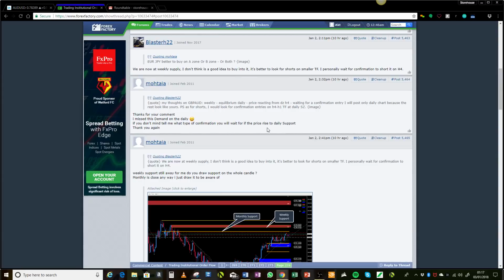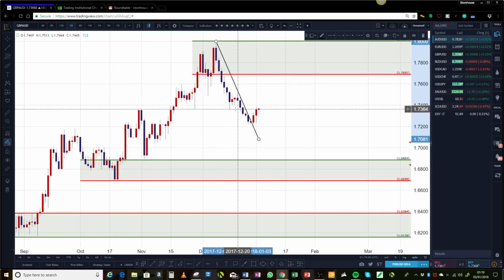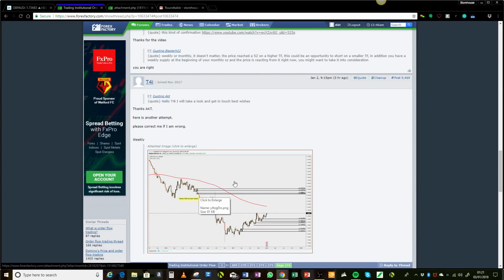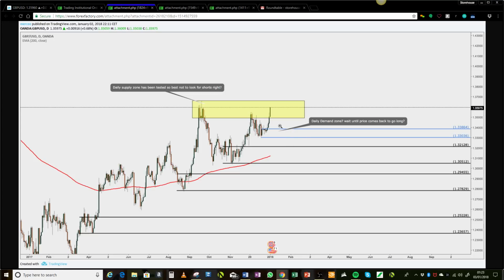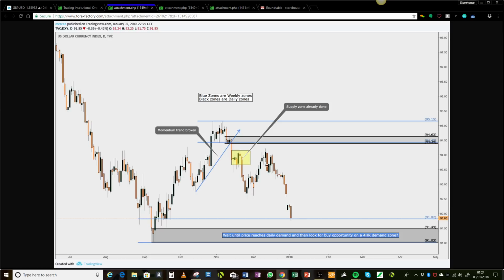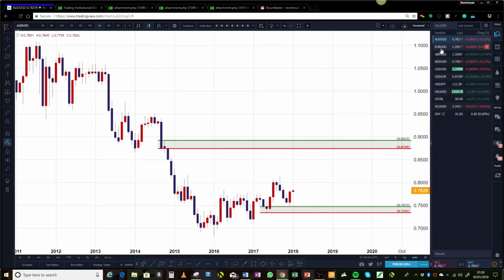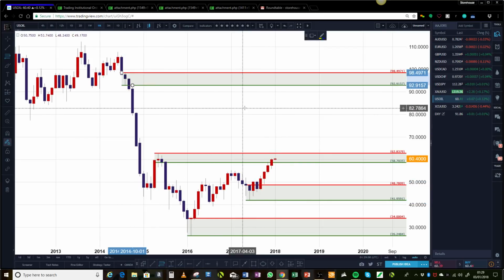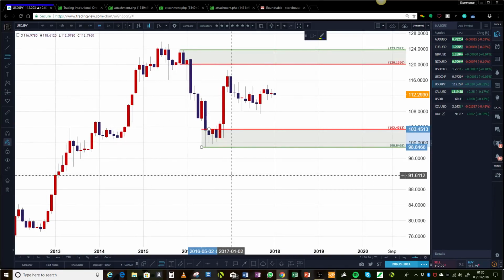Supply and Demand Trading Big Picture 2018